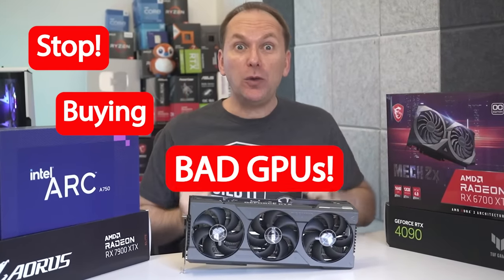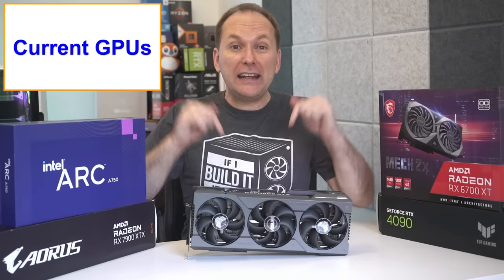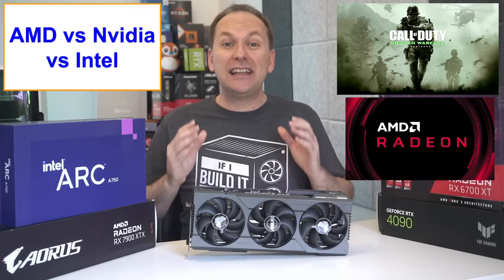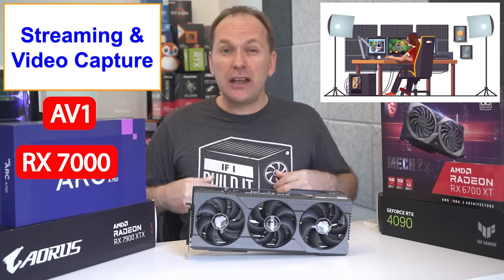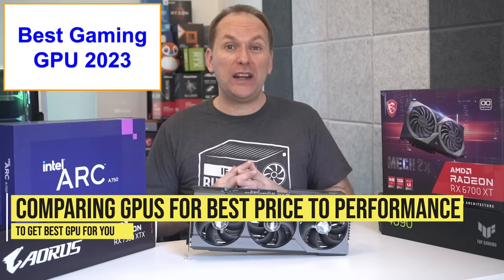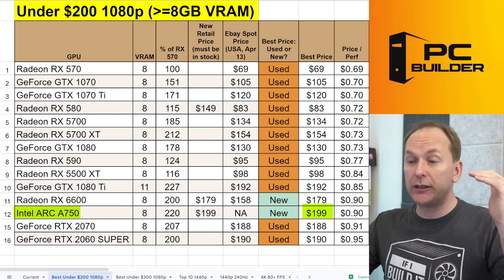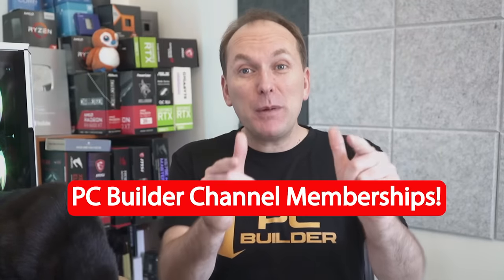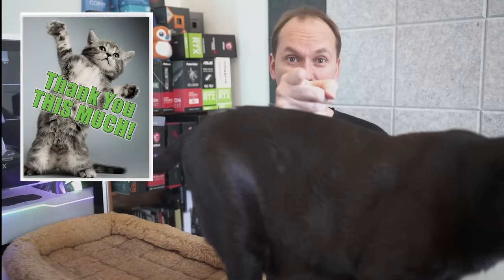🛑STOP Buying BAD GPUs! 🛑 Best GPU for Gaming 2023 | Best Graphics Card 2023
Best GPU for Gaming 2023. Best Graphics Card 2023 buying guide. Get the Best graphics card 2023. NVIDIA GPU vs AMD GPU vs Intel GPU. 🔻Click Show More For Links🔻

Relevant Products:
🔥 *GPUs In Stock Right Now* Amazon 🏬 Newegg

▶️ RTX 4090
▶️ RTX 4080
▶️ RTX 4070 Ti
▶️ RTX 4070
▶️ RTX 4060 Ti
▶️ RTX 4060
▶️ RTX 4050 - TBD

▶️ RX 7900 XTX
▶️ RX 7900 XT
▶️ RX 7800 XT
▶️ RX 7700 XT
▶️ RX 7600

▶️ RTX 3070 & Ti
▶️ RTX 3060 Ti
▶️ RTX 3060 12GB

▶️ RX 6900/6950 XT 🏬 OOS
▶️ RX 6800 & XT
▶️ RX 6700/6750 XT
▶️ RX 6600/6650 XT

▶️ ARC A750
▶️ ARC A770

Even with GPU prices going down to MSRP,  many people keep buying bad Graphics Card. When putting together the best PC Build 2023, getting the Best Graphics Card 2023 is harder than you think. In this Best GPU for Gaming 2023 video, we cover the difference between the Best 1080p GPU, the Best 1440p GPU, and the Best 4K GPU including NVIDIA GPU vs AMD GPU vs Intel GPU features. We explore Raytracing, DLSS vs FSR vs XeSS, how much GPU VRAM in 2023 you need, and more. We also look at price to performance to help you find the best graphics card for gaming 2023. Unless you have unlimited money to spend on your PC, money wasted on buying the wrong GPU that isn't the best value GPU 2023 will end up costing you FPS, even if you are just looking for the best budget graphics card 2023 or best GPU under $200. We give our recommendations for Best 1440p GPU, Best 1080p GPU, Best GPU under $200, and Best 4K GPU. Best gaming computer 2023.

Timestamps
0:00 STOP Buying Bad GPUs!
0:30 How to get the Best Graphics Card 2022
0:56 GPU VRAM In 2023
1:38 What Happens When VRAM Exceeded
2:05 How Much VRAM in 2023?
2:42 Best NEW GPUs to Consider?
3:57 Best USED GPUs to Consider?
4:13 AVOID These GPUs (NVIDIA & AMD)
4:37 NVIDIA vs AMD vs Intel GPU Performance
5:34 FPS Upscaling - NVIDIA vs AMD vs Intel
6:20 WARNING - NVIDIA Frame Generation
6:45 Ray Tracing - AMD vs NVIDIA vs Intel
7:54 Streaming & Video Capture - AMD vs NVIDIA vs Intel
8:29 Video Editing & Professional Applications
8:59 Freesync vs G-Sync for Gaming Monitors
9:38 Should you buy from ASUS? MSI? Gigabyte?
10:20 Buy Budget Model or Premium Model?
10:56 GPUs Compared - FPS vs Price
12:00 Best GPU Under $200
13:00 Best High FPS 1080p GPU
14:41 Best GPU for 1440p Gaming (144hz)
15:55 Best GPU for 240hz 1440p Gaming
17:25 Best GPU for 4K Gaming
18:43 Exciting Announcement!